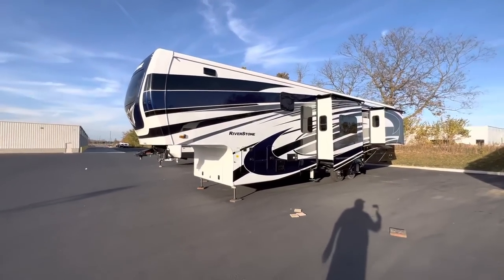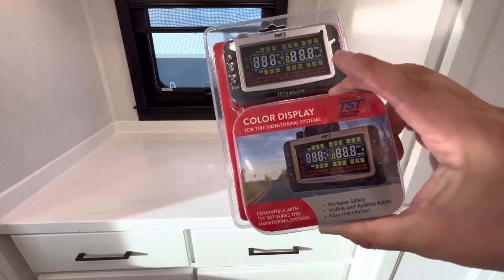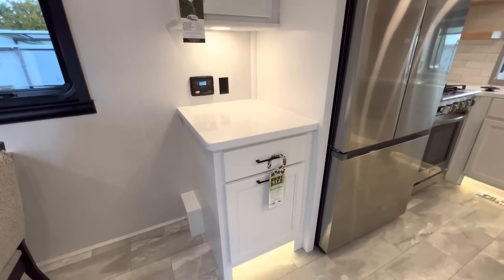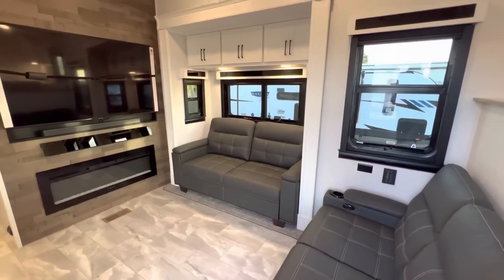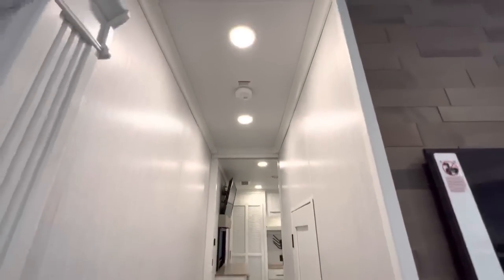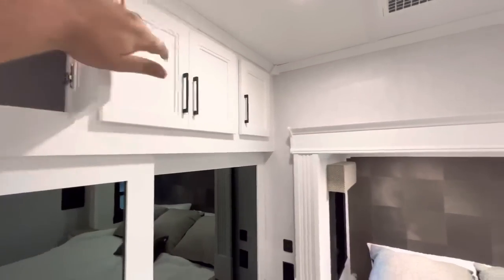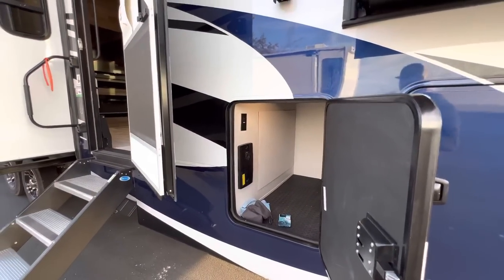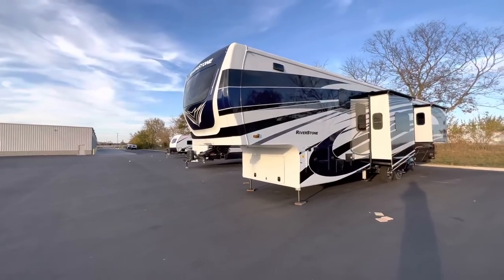2023 Riverstone Reserve 3950FWK | FRONT KITCHEN RIVERSTONE | Luxury RV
Enjoy this tour of the 2023 Riverstone Reserve 3950FWK - a luxury Front Kitchen RV by Forestriver Inc.

SPECIFICATIONS: 2023 Riverstone Reserve 3950FWK
Hitch Weight:2,750 lb.
GVWR:18,750 lb.
UVW16,131 lb.
CCC2,619 lb.
Exterior Length:42' 6"
Exterior Height:13' 4"
Exterior Width:102"
Fresh Water:79.00 gal.
Gray Water:80.00 gal.
Black Water:40.00 gal.
Awning Size:12' & 18'

The 3950FWK features a huge front kitchen with a beautiful view from the front window. This kitchen not only has a tremendous amount of storage, but also provides a lot of working space to make meal prep a breeze! The kitchen is also open to the living area, making it very social—including a wonderful view of the TV. The living area also includes a desk that can be replaced with a second sofa bed for family camping.
00:00 Introduction: 2023 Riverstone Reserve 3950FWK
01:43 Kitchen: 2023 Riverstone Reserve 3950FWK
12:49 Livingroom: 2023 Riverstone Reserve 3950FWK
17:22 Bathroom: 2023 Riverstone Reserve 3950FWK
19:56 Bedroom: 2023 Riverstone Reserve 3950FWK
23:52 Exterior: 2023 Riverstone Reserve 3950FWK